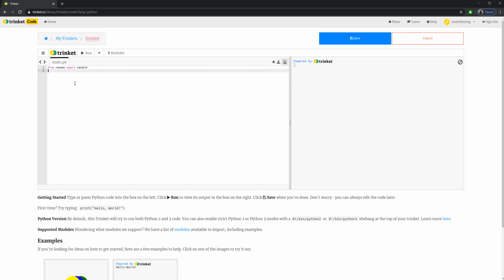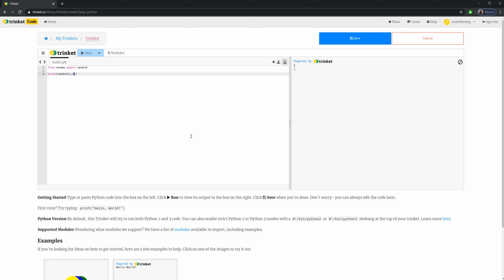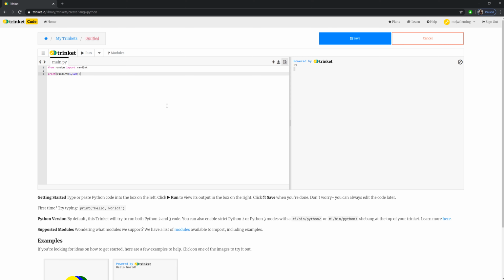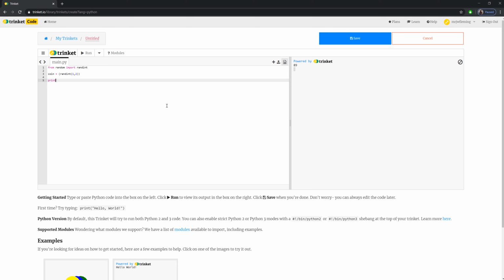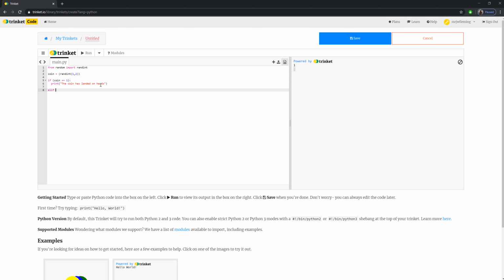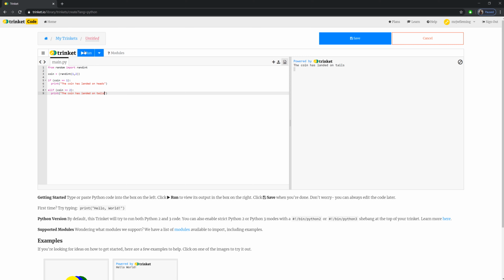How to create a coin flip in Python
This video is to demonstrate how to create a simple coin flip application that allows you to randomly flip coins.

This video includes how to import functions from python libraries.